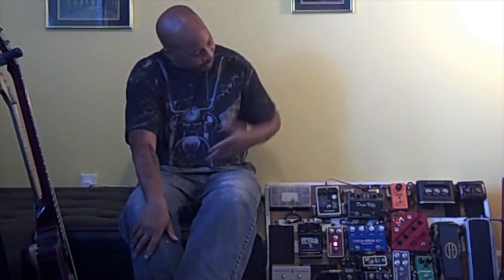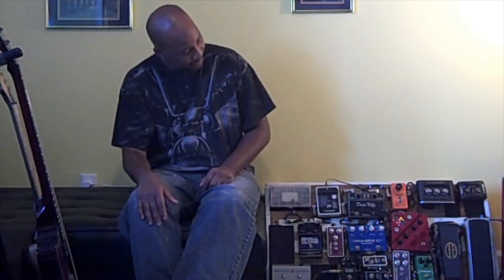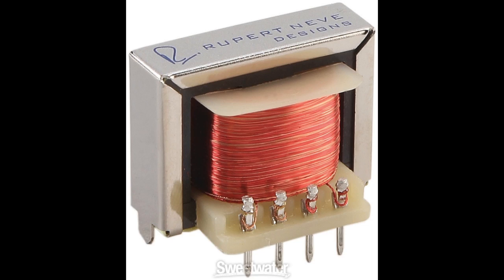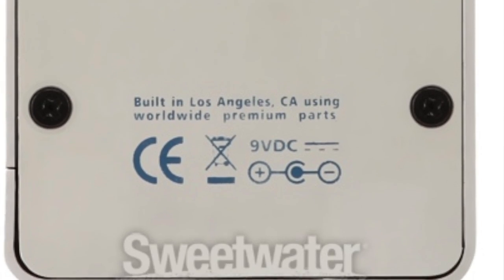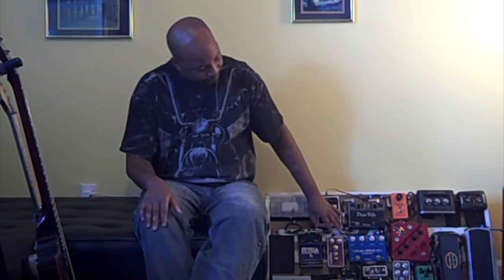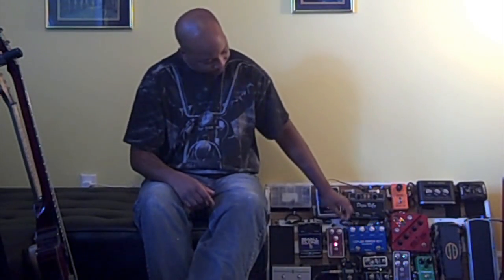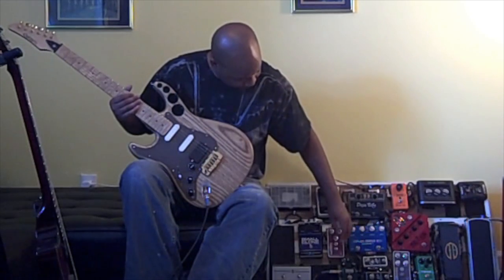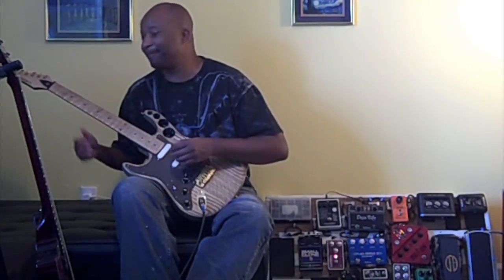Bogner burnley distortion and Wessex overdrive pedals demo/review part 1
This is the first part of a three part product demo/review of the new Bogner Burnley distortion and Wessex overdrive pedals.